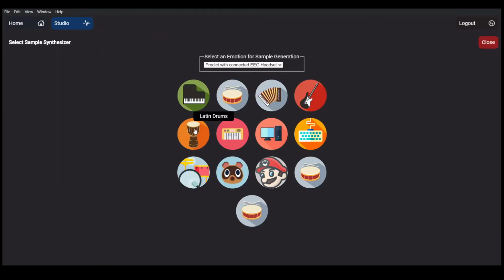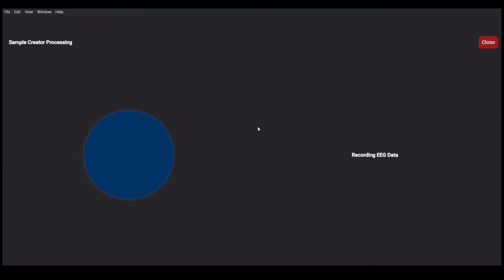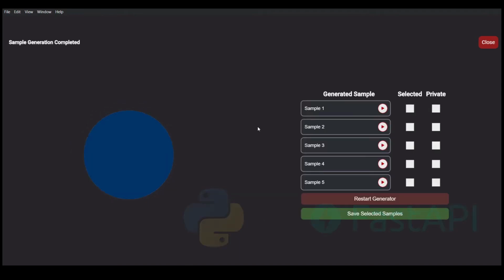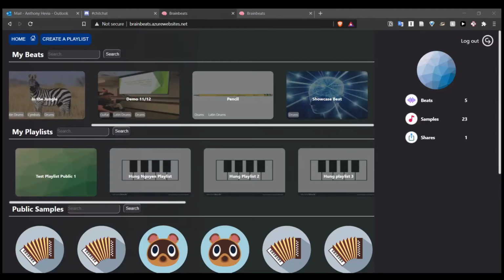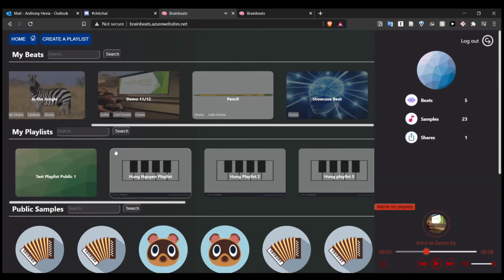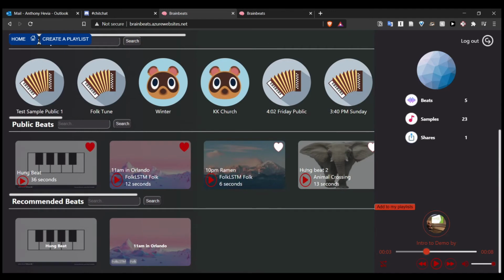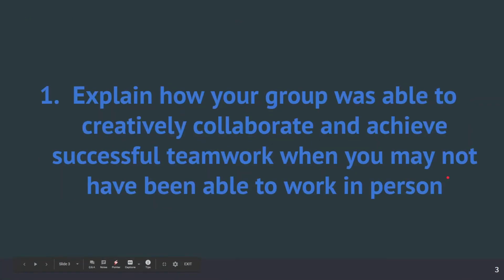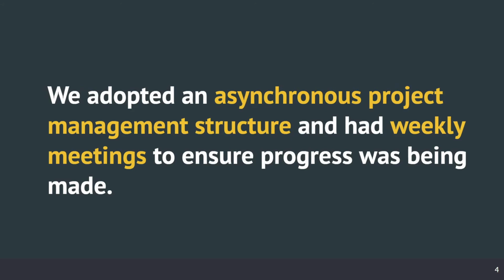Brain Beats - Senior Design 2020 Showcase